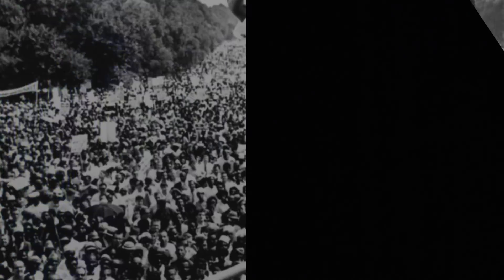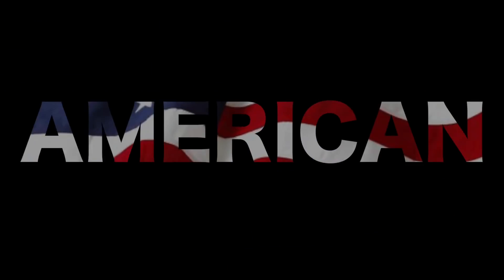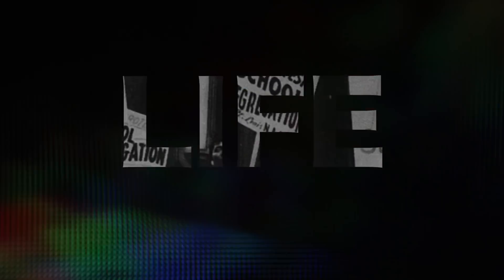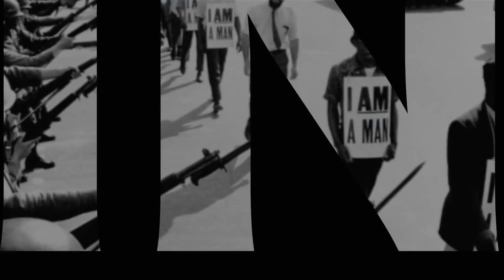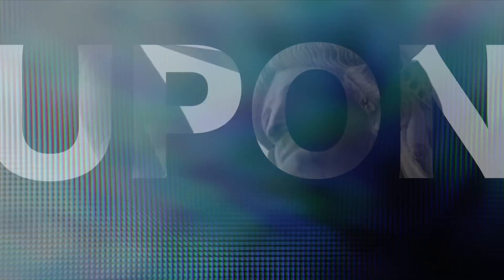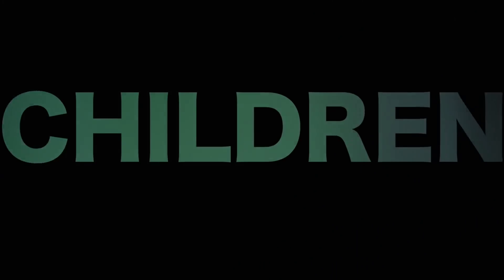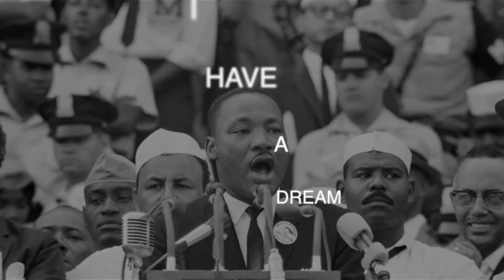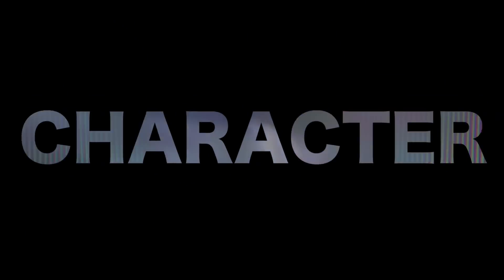MLK speech in music “NO ! We are not satisfied”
« I have a dream »...